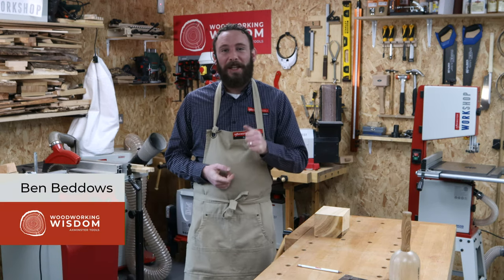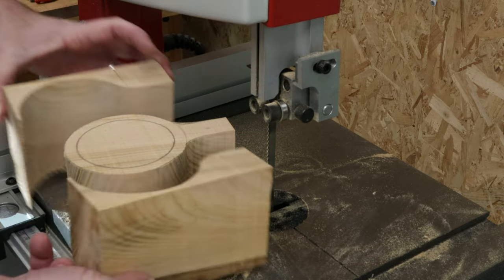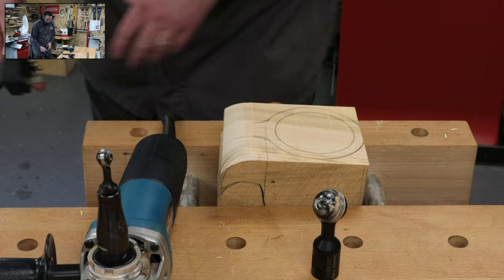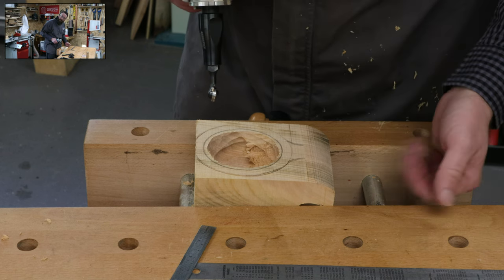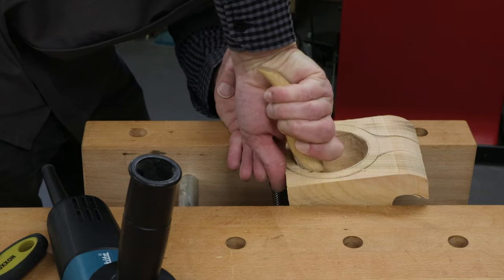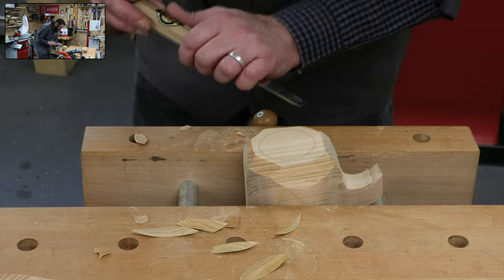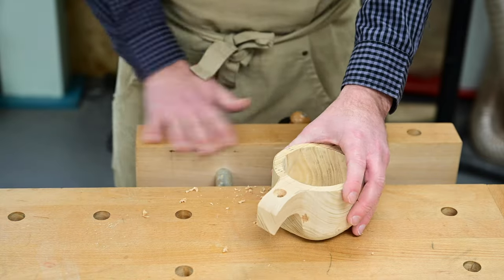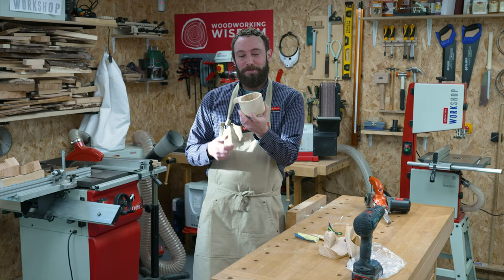Carve a Kuksa Cup - Woodworking Wisdom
Join Ben as he carves a traditional Kuksa cup. A Kuksa cup is a wooden cup designed to be hung from a belt or backpack. This multifunctional cup is primarily used as a drinking vessel, but also as a collection pot for foragers and explorers. Traditionally hand carved from green timber, we are going to speed things up by using the bandsaw and power carving techniques.